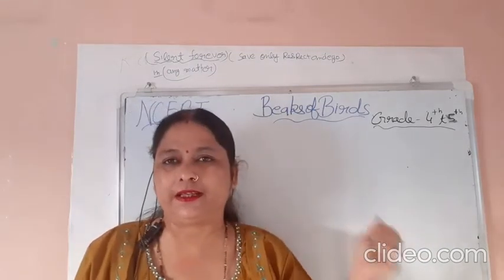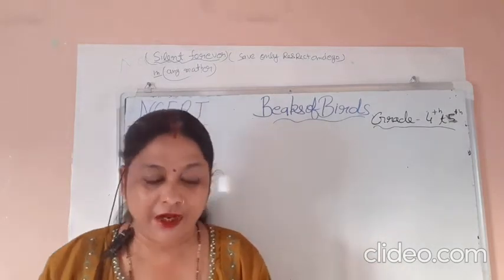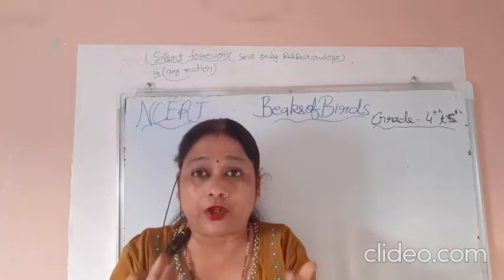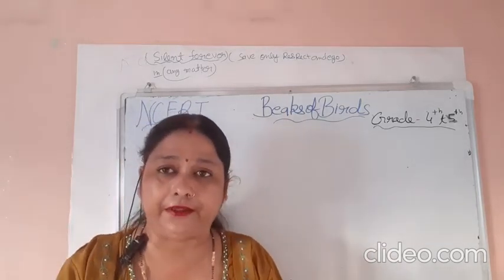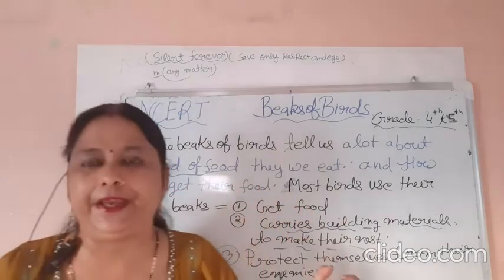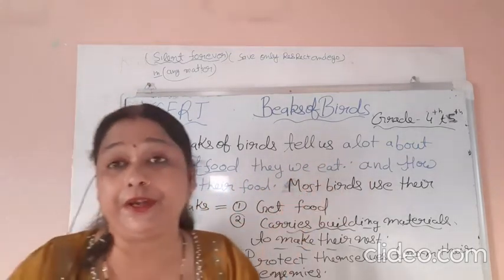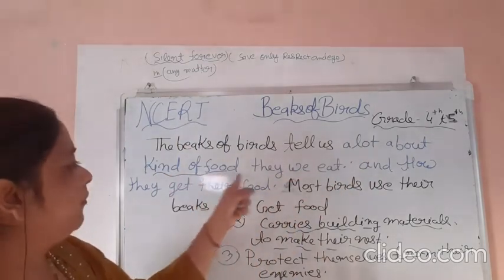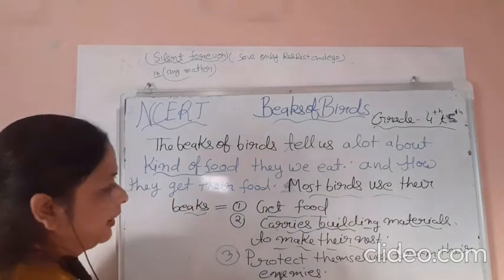Birds beaks (NCERT) ,Grade 4th to 5th